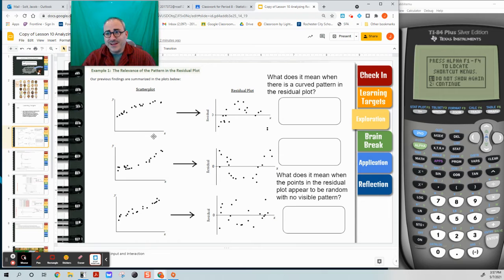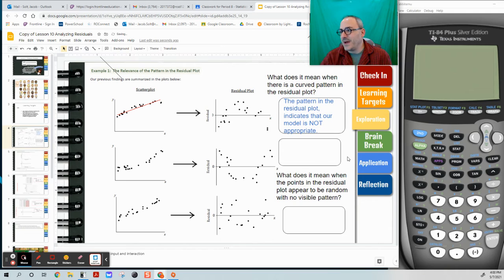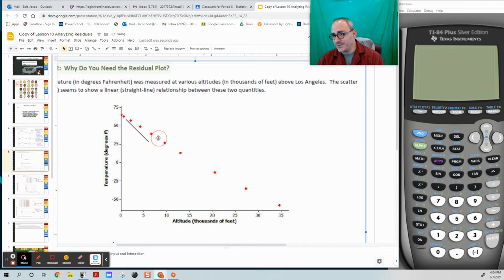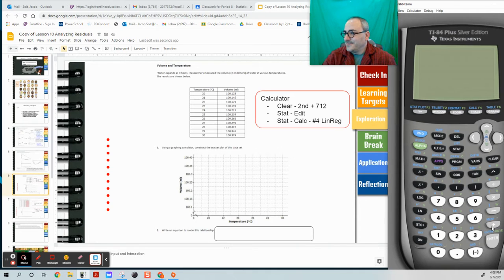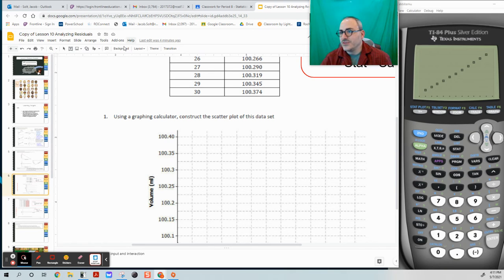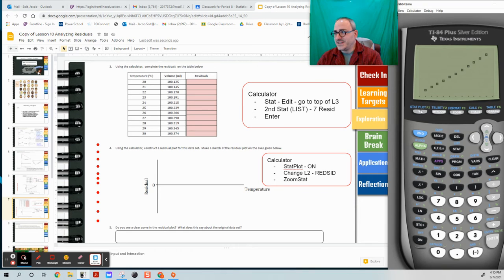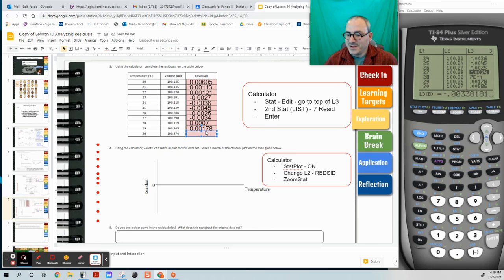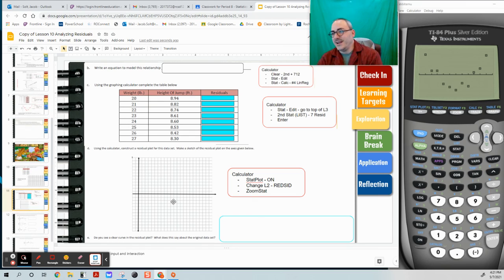#8 Analyzing Residuals Statistics